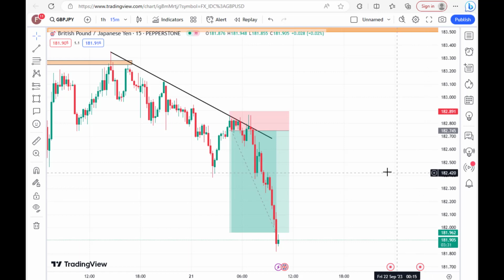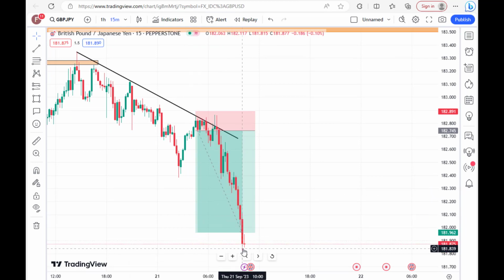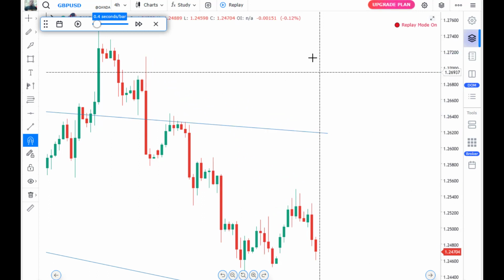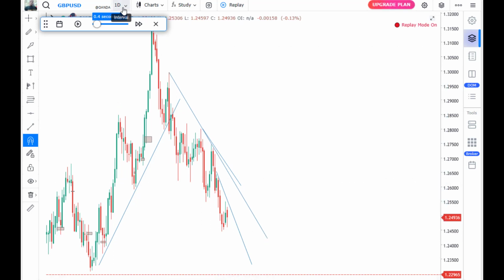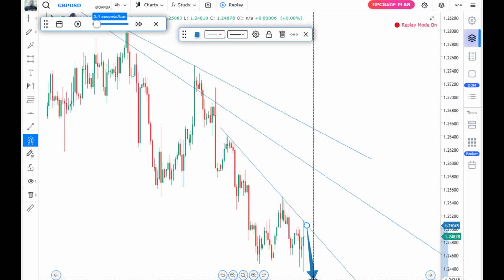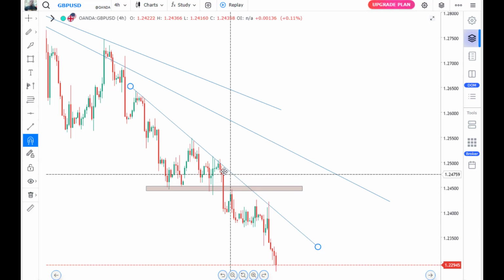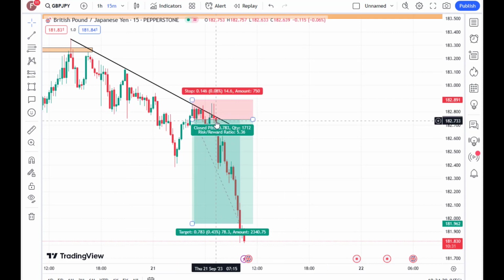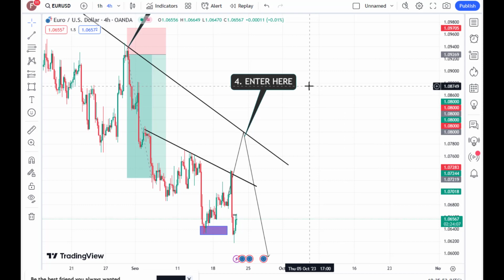RIGHT TRENDLINE ENTRY TECHNIQUE TO SEE SET UPS EVERYWHERE AND BUILD YOUR ACCOUNT FAST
EASY TRENDLINE ENTRY TECHNIQUE TO SEE SET UPS EVERYWHERE AND BUILD YOUR ACCOUNT FAST